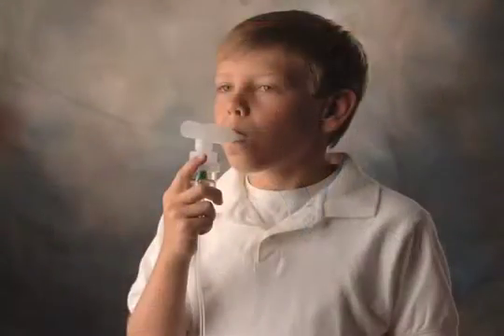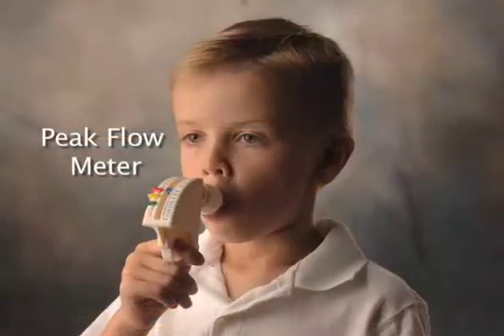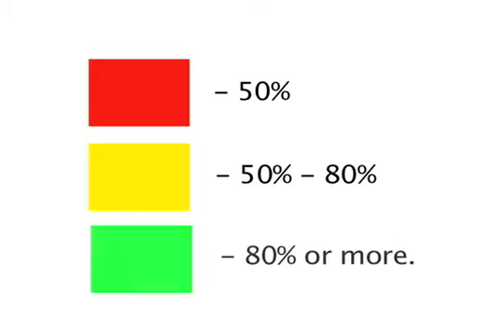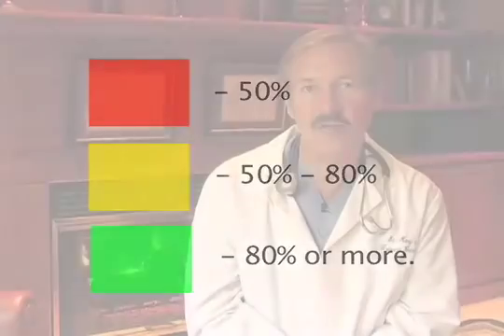Child Asthma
Does your child have asthma? Is your child having an asthma attack? Dr. K is here to help you with some tips and help for child asthma.